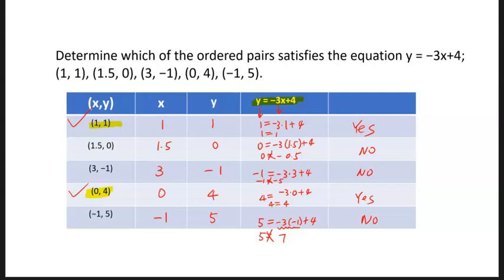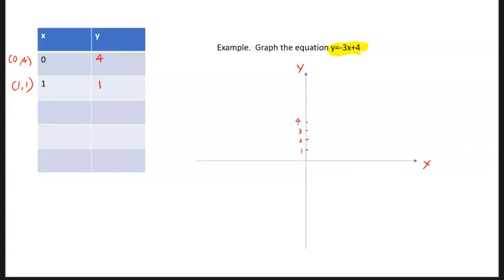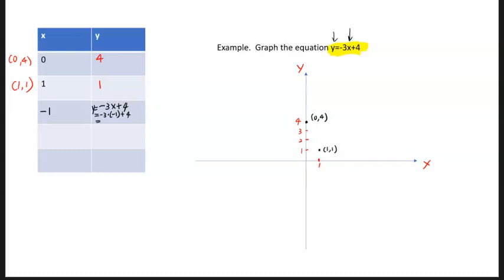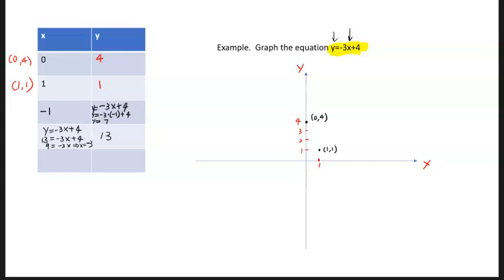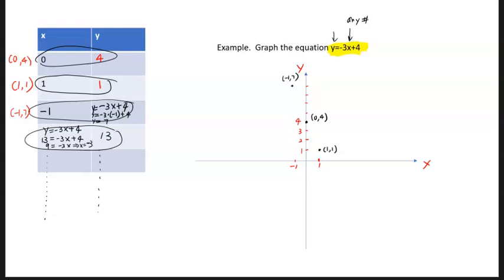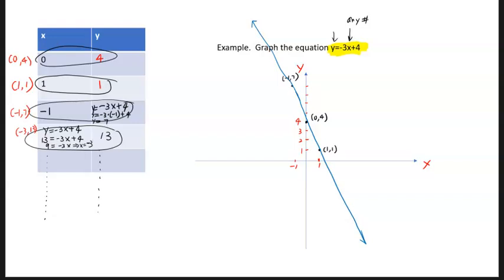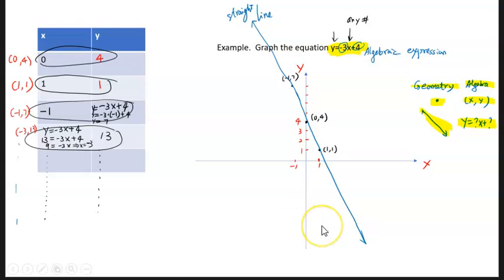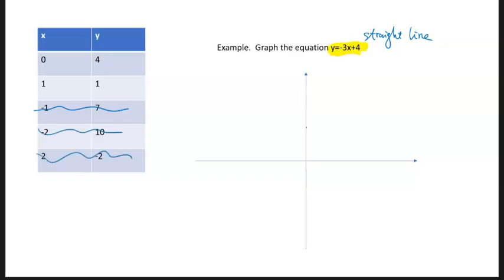Graph a Linear Equation